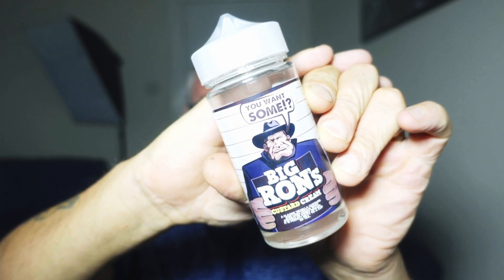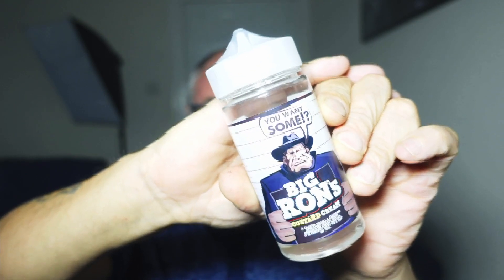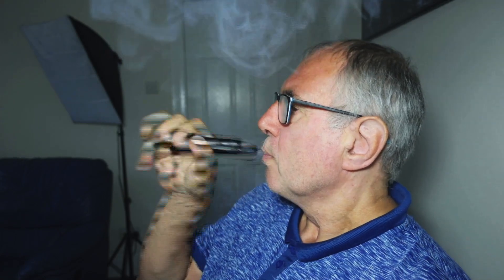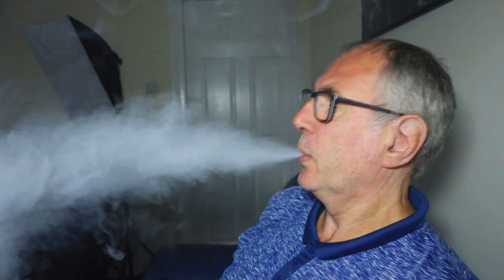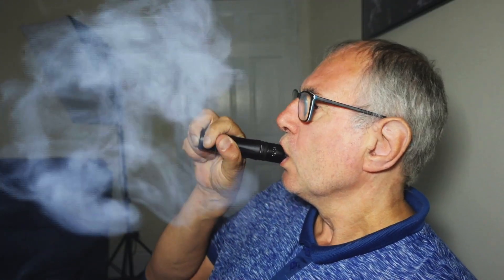5 Min Juice Review, BIG RONS CUSTARD CREAM!!!!!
5 Min Juice Review, BIG RONS CUSTARD CREAM!

Another Look At A Flavour From The Big Rons Range.